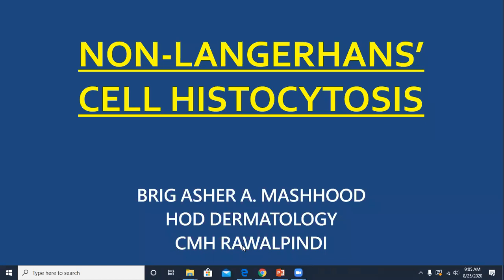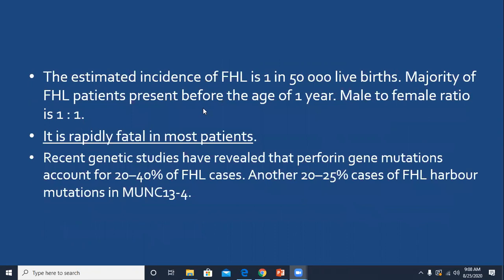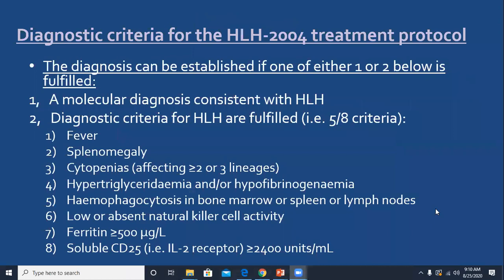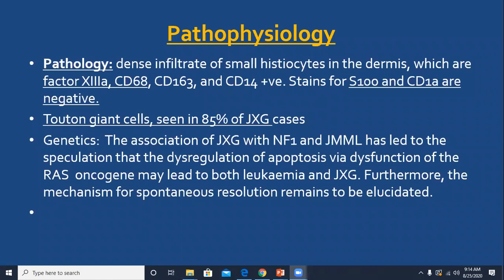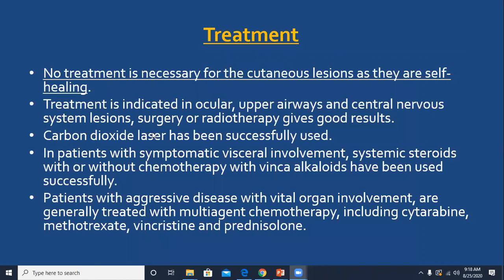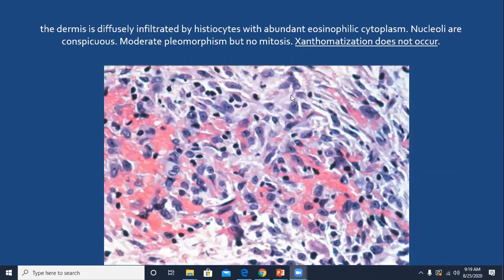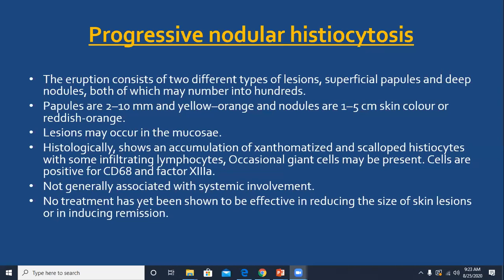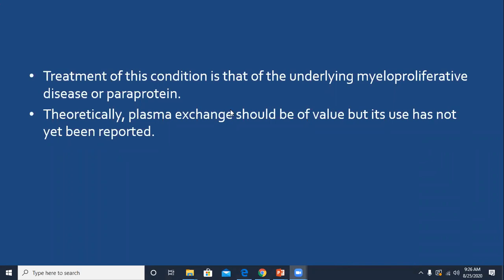Lecture-38: Non-Langerhans cell histiocytosis. Rook's chapter 136.